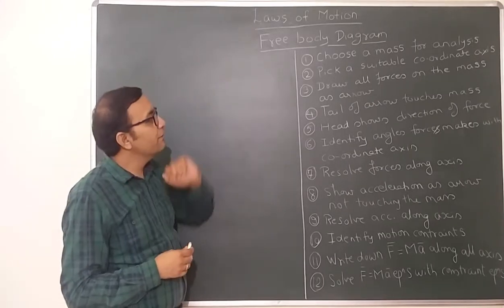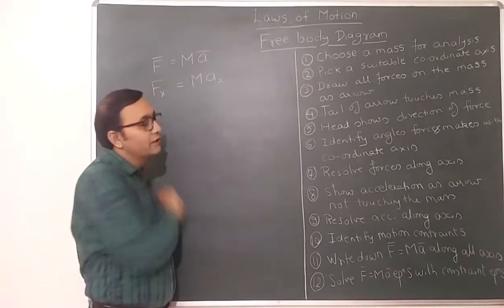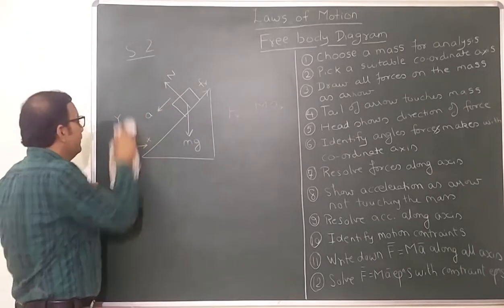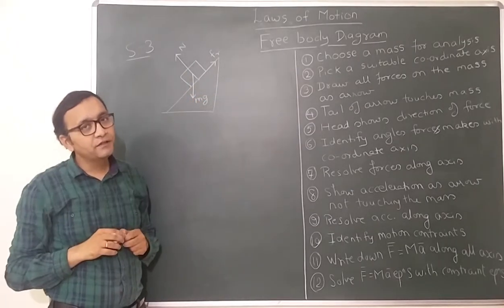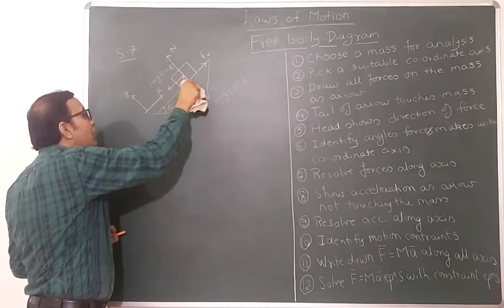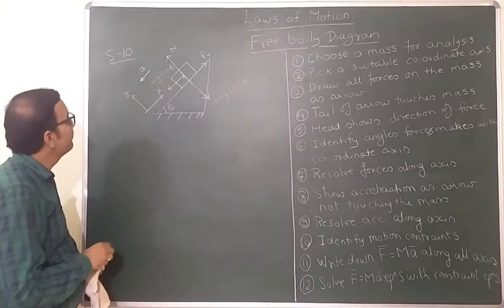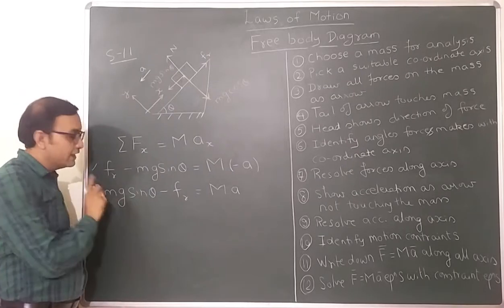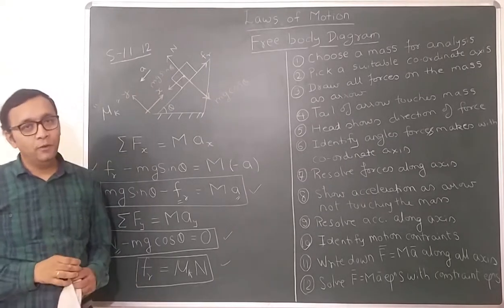Free Body Diagram Introduction